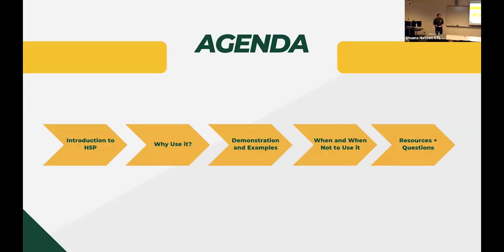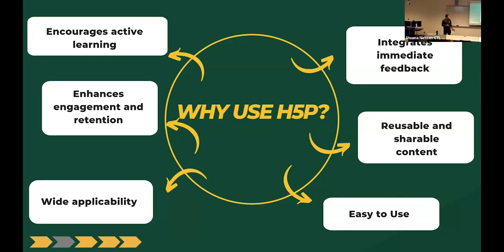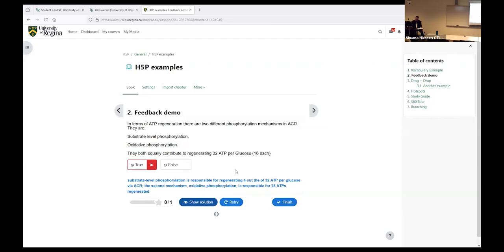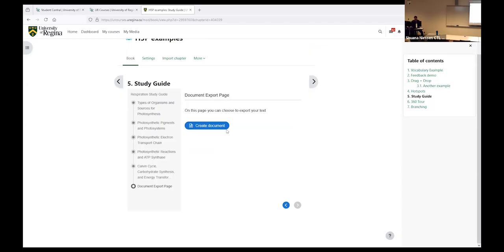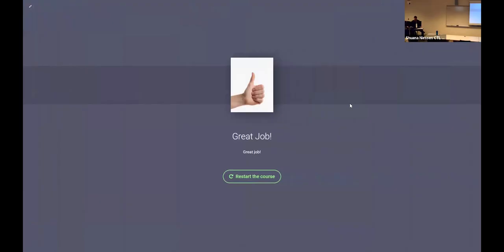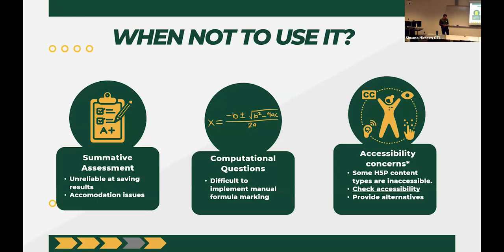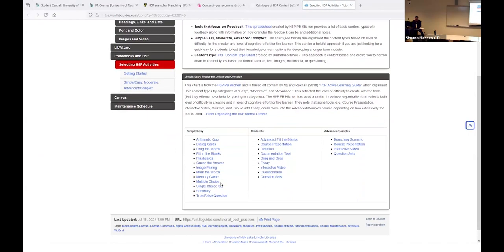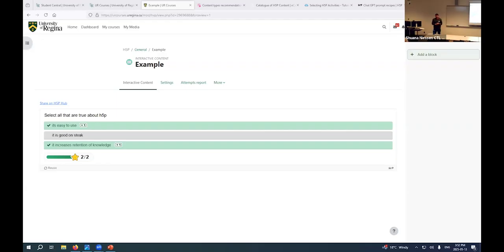Increasing Interactivity and Engagement Using H5P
May 13, 2025 OE Bootcamp

Presenter: Rhett Danyluk

Abstract: A challenge most educators are faced with is increasing student engagement. This challenge seems to be magnified recently as students engage with short form content on social media. This presentation introduces a tool called H5P which is designed to increase engagement and retention of material through interactive content. H5P has a wide variety of tools that can be implemented, meeting various educational needs.

In this presentation Rhett Danyluk takes us through an exploration of what H5P is, how and when to use it. He also discusses the impact H5P has on student engagement and learning outcomes. Through demonstrations and examples, participants see how H5P can transform passive content into interactive activities.  Additionally, we explore resources that will help get you started when designing your own H5P content.

By the end of this session, participants will have the knowledge to select the right H5P content types that fit their learners needs and begin creating their own engaging interactive learning experiences.